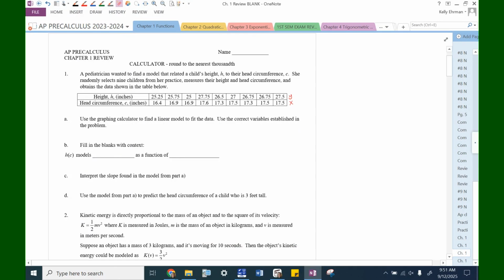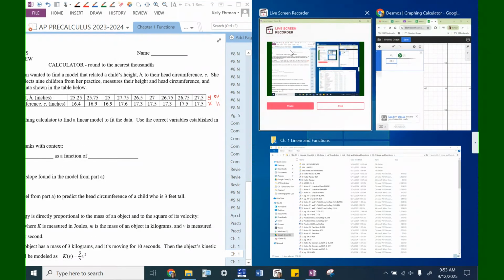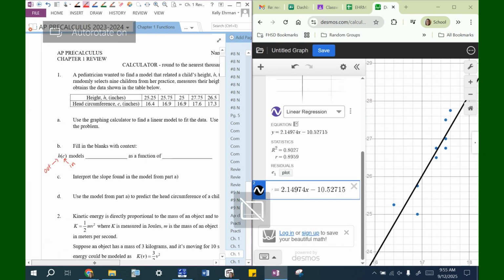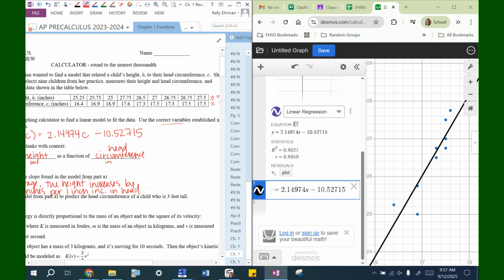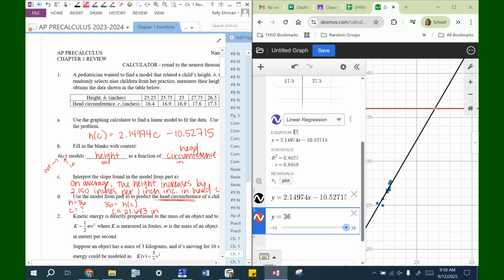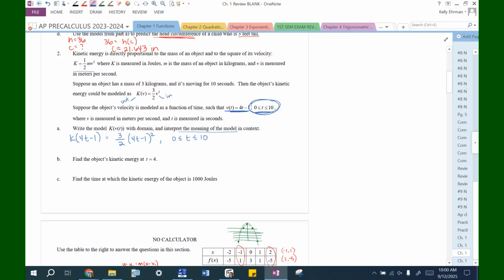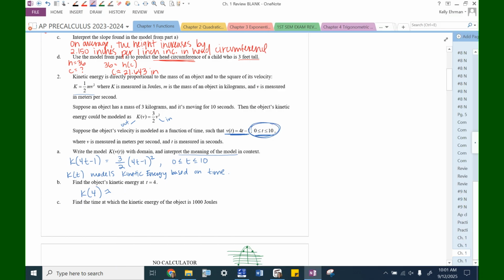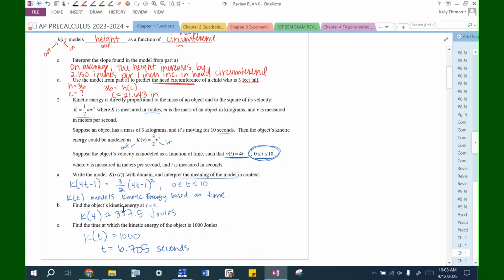Chapter 1 Review CALC